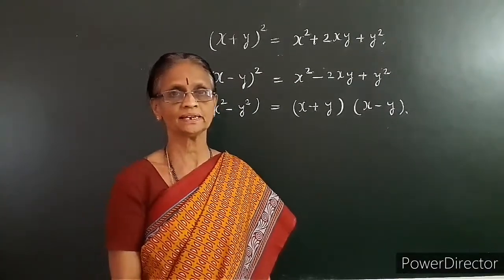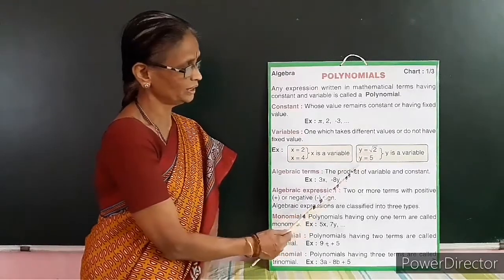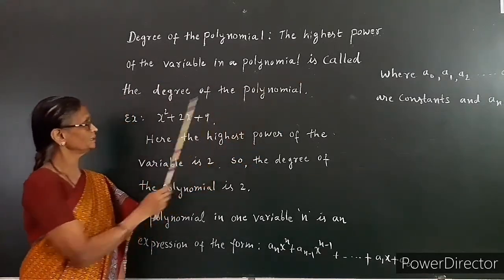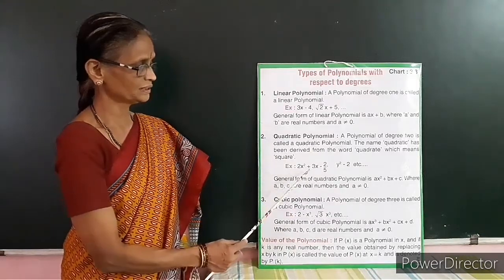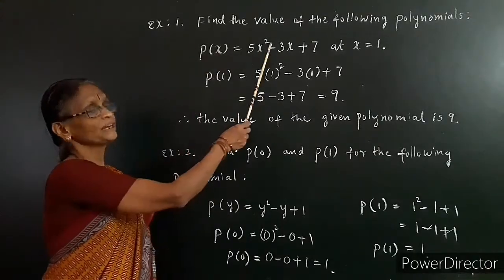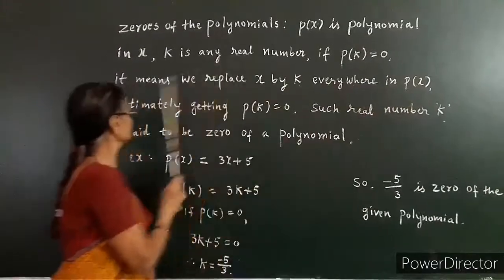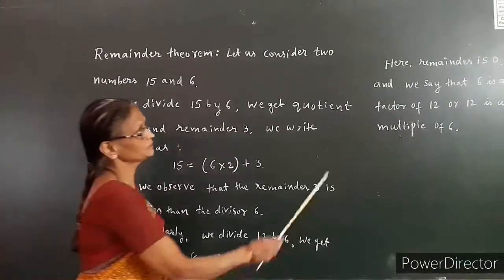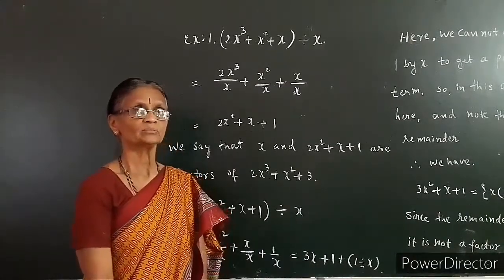IX Mathematics Chapter - Polynomials - Part 1